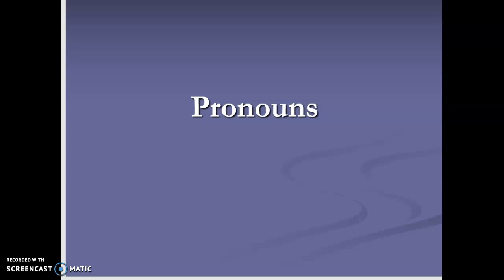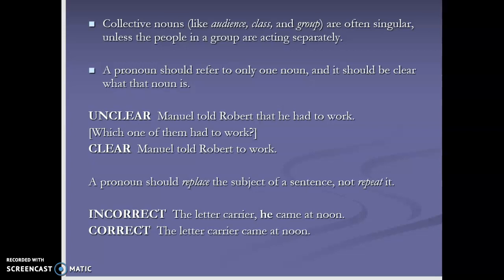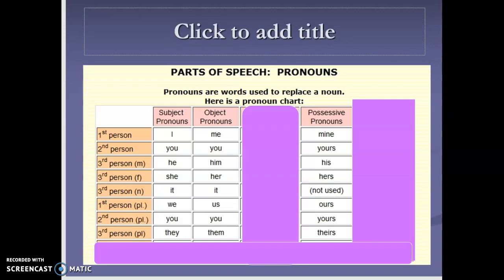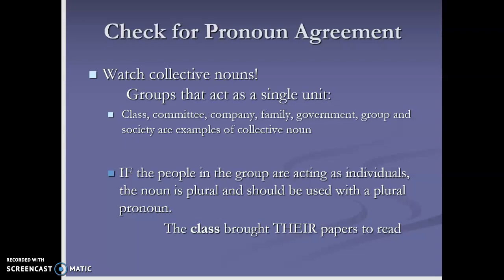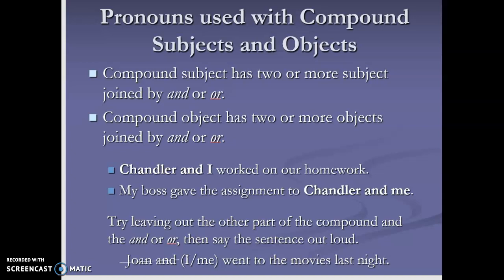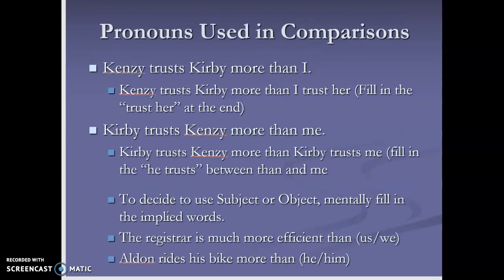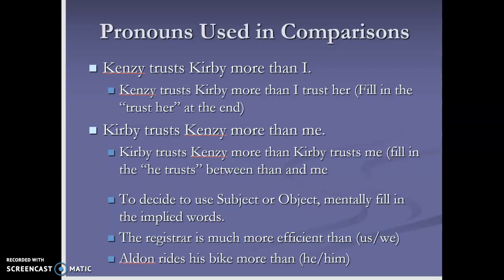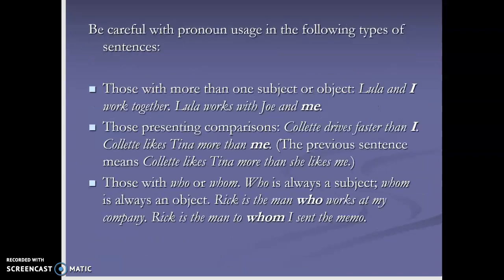Eng 018 Homework Part 2